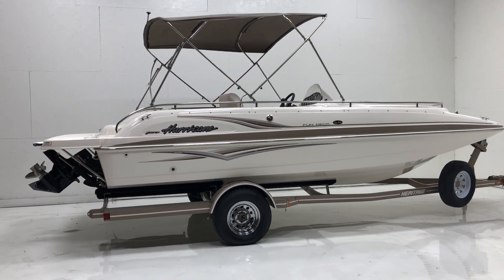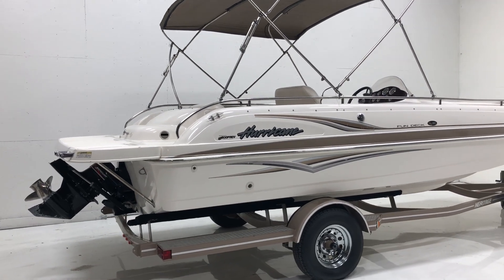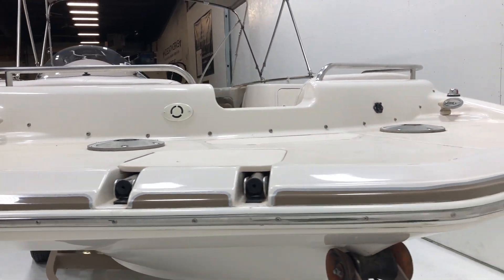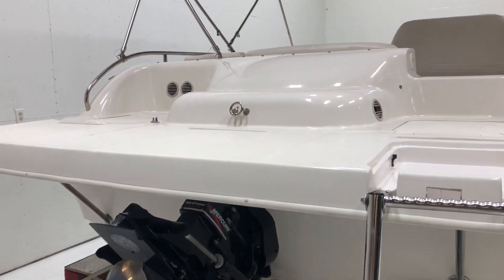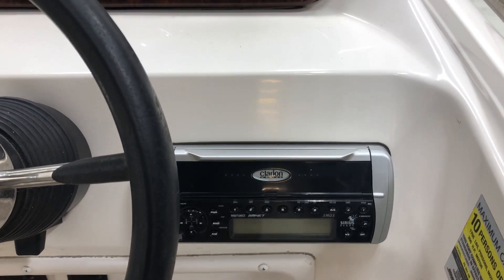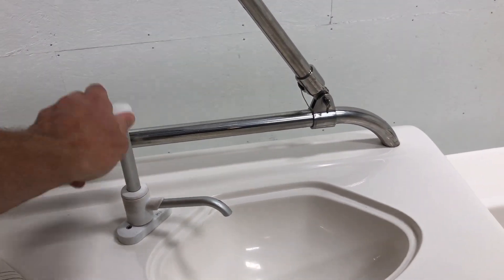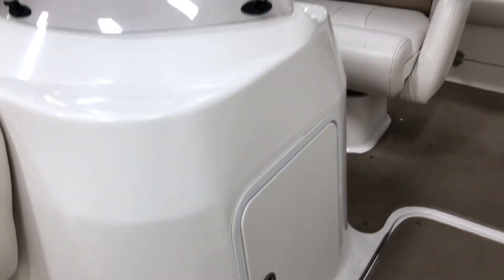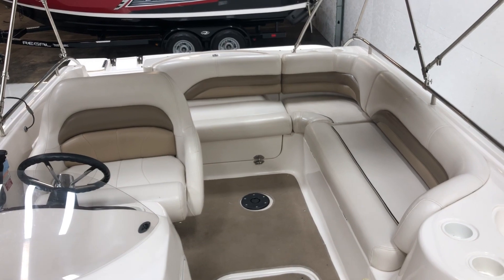2004 Hurricane Fun Deck GS201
This Hurricane Fun Deck is in great condition and will make a versatile boat for someone's family.  It can pull skiers, handles great, and has fishing accessories as well.  Call N3 Boatworks for more  information.